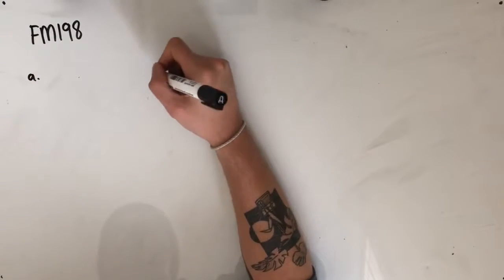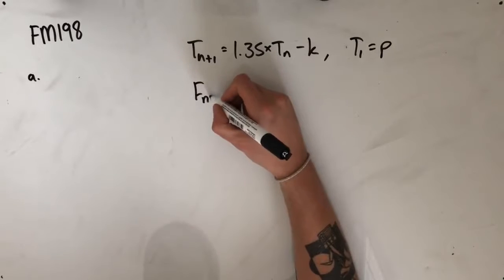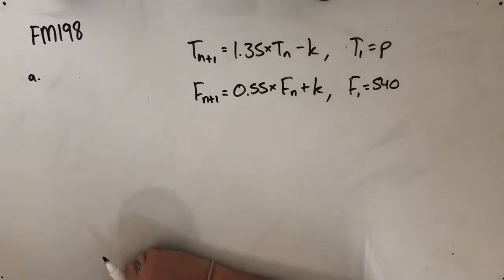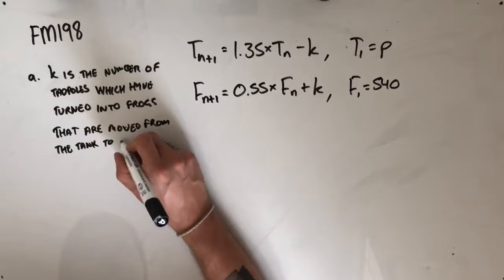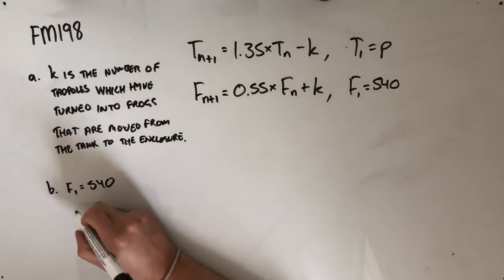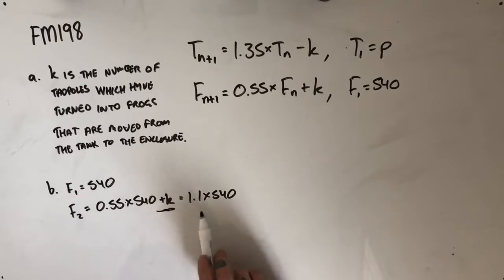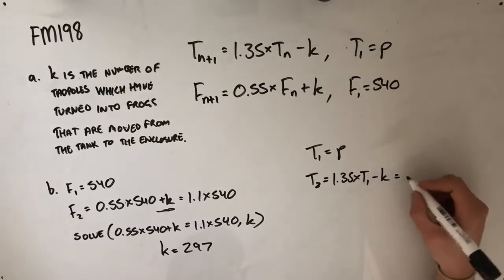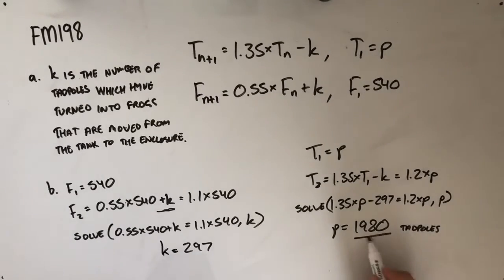FM198 Further Maths Fortify Study Guide - "Combing Recursion Relations"